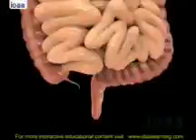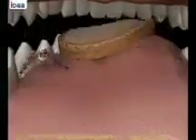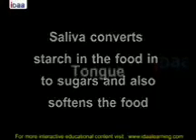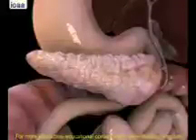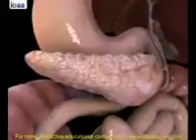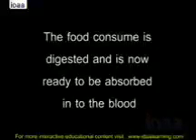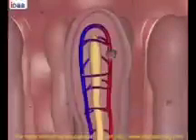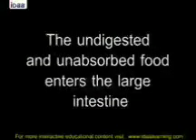শ্রেণী ঃ নবম- দশম। বিষয়ঃ জীববিজ্ঞান।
খাদ্য হজম প্রক্রিয়া ভিড়িও ক্লাস।